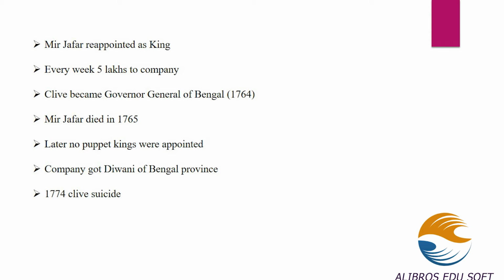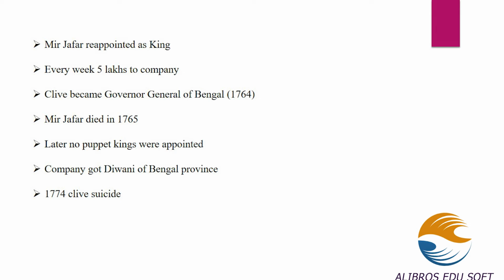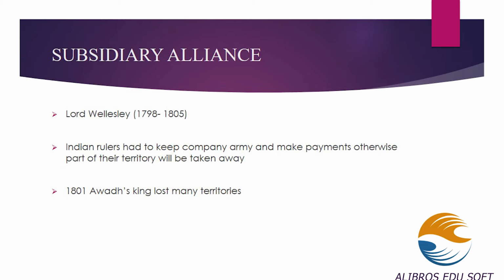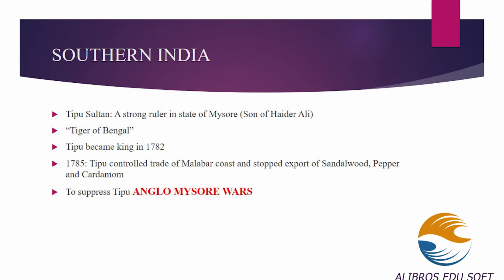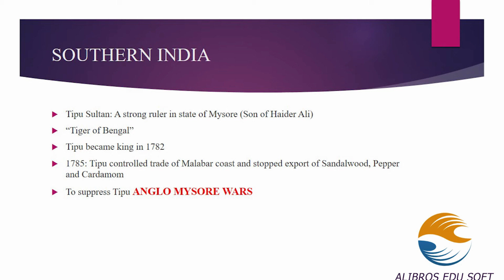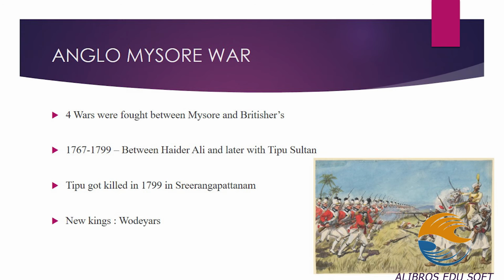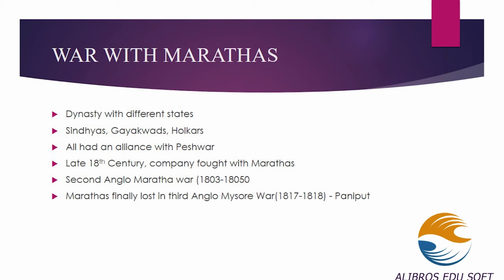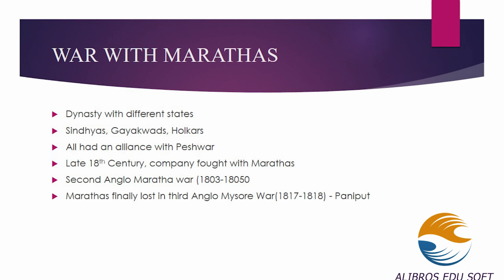CLASS-8 | NCERT | HISTORY | UNIT-2 | FROM TRADE TO TERRITORY | PART-2